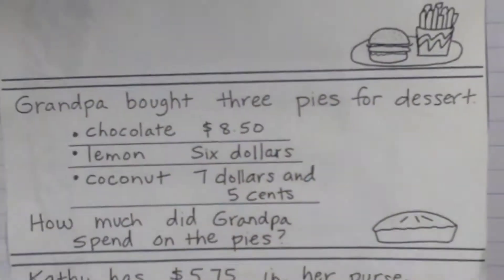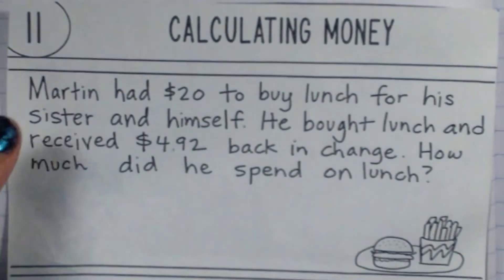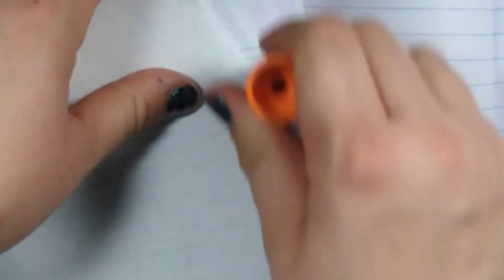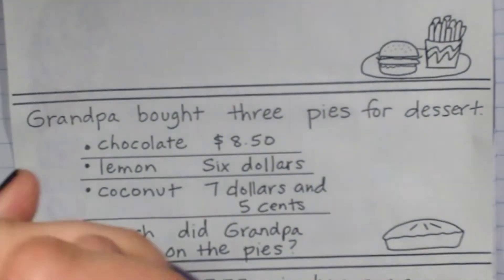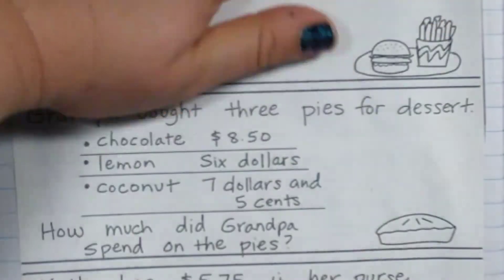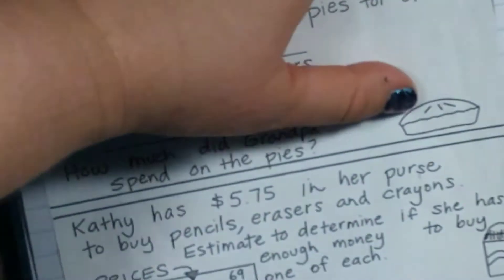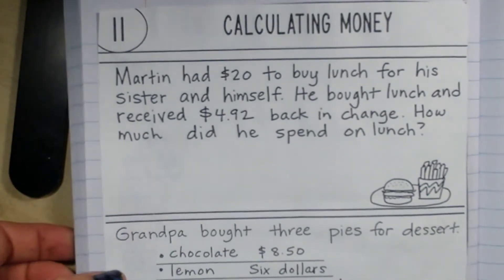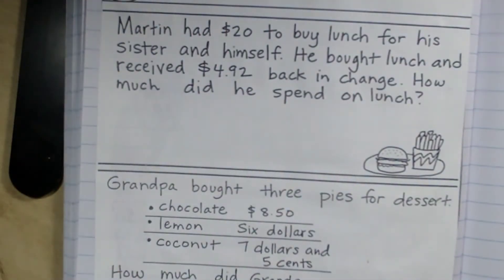calculating money //. 5th grade math online lesson